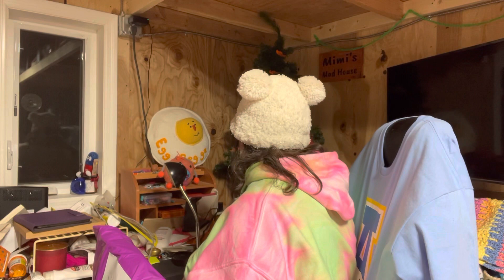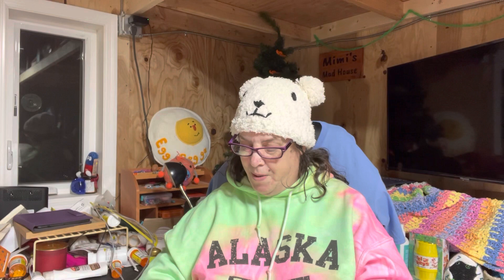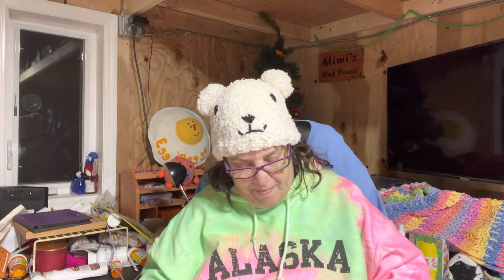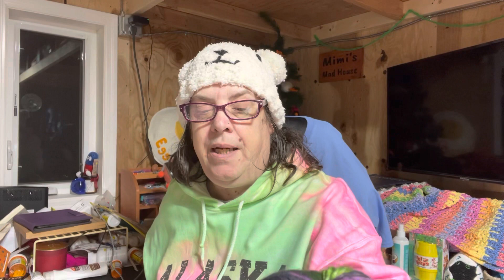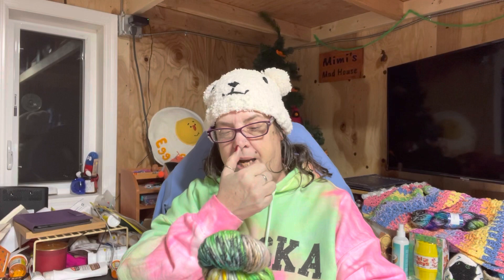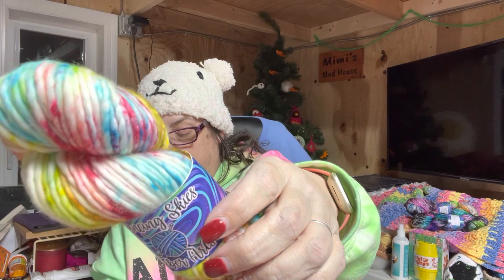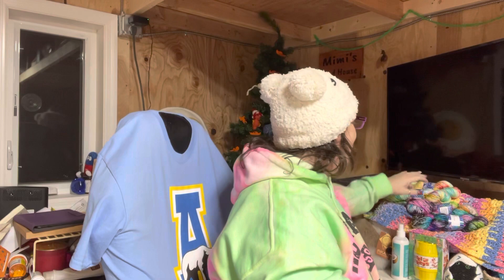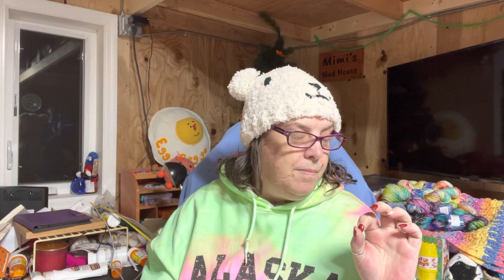Last Yarn Haul For A Very LONG LONG LONG Time. I Triple Dog Dared Myself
Dancing Skies Fiber Arts

Snail Mail:
Laura McDonald